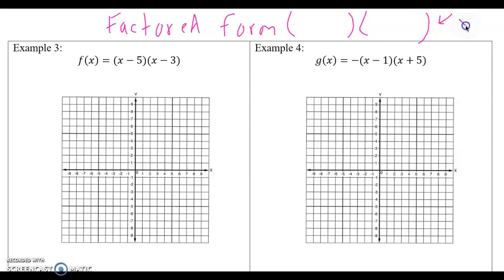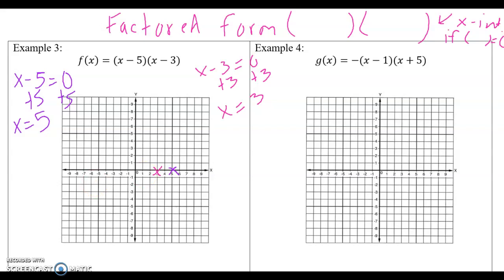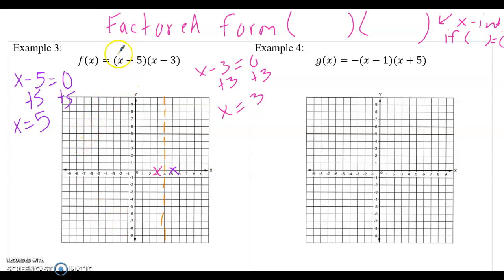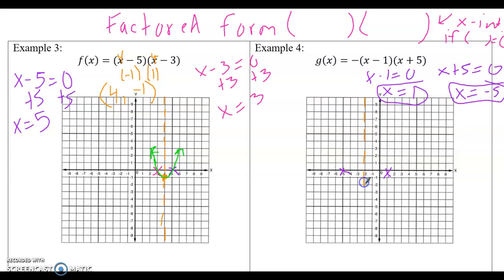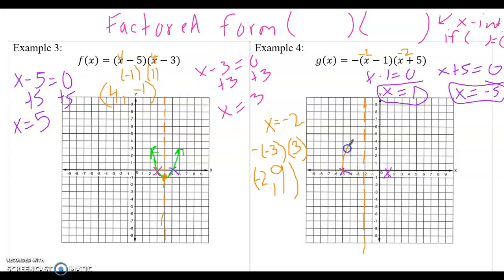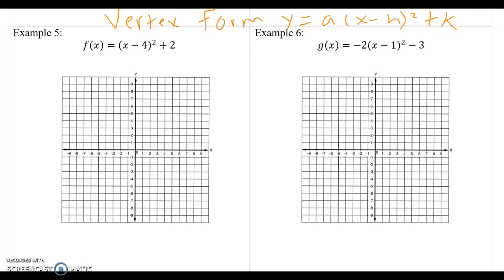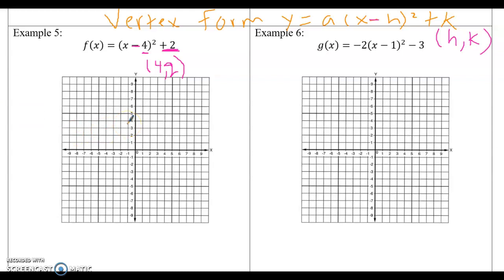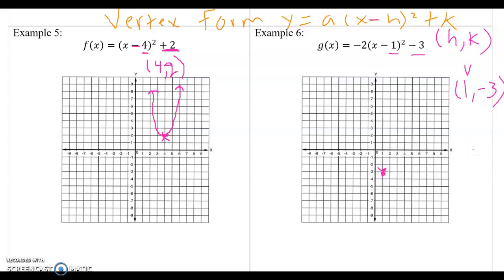2.1 Graph Quadratic Equations Part 2